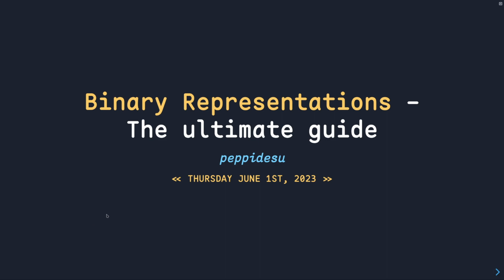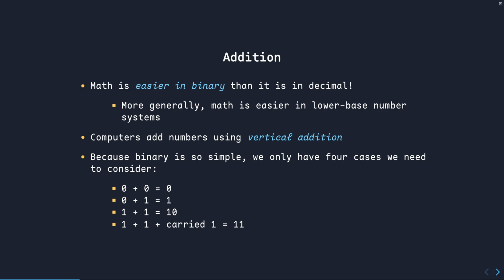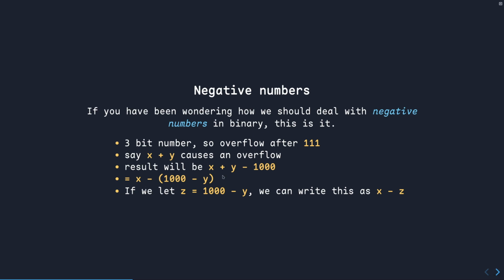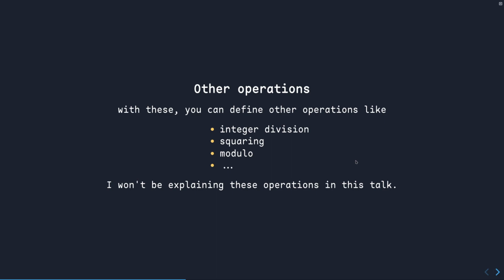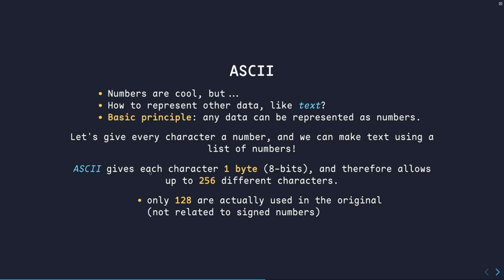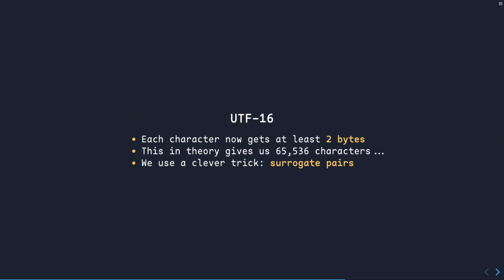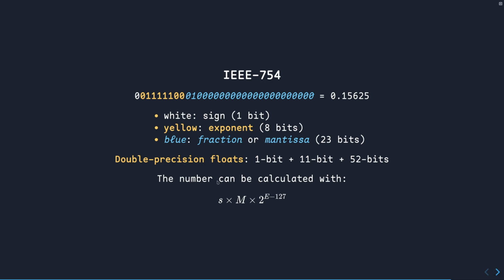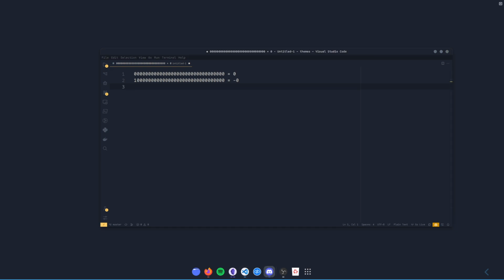Binary Representations - The Ultimate Guide (06/01/23 @ CROW ACADEMY)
This is a recording of a talk I did yesterday over at the CROW ACADEMY discord server, for those who missed it.